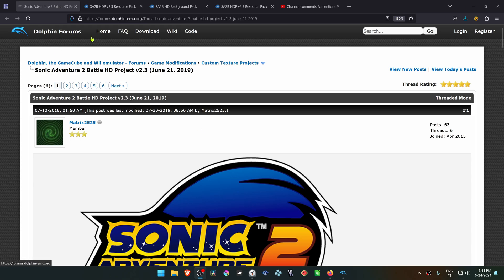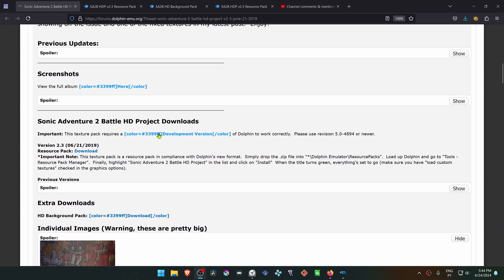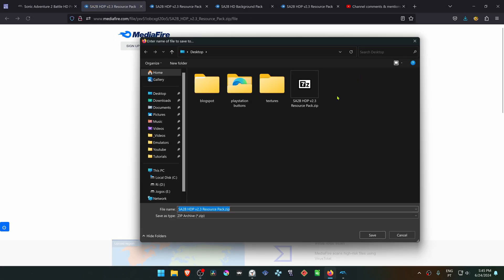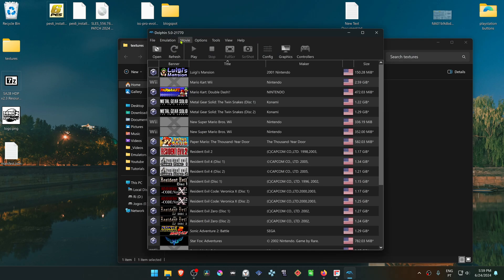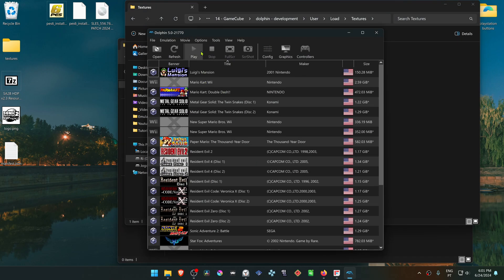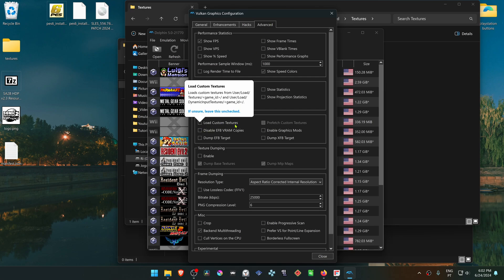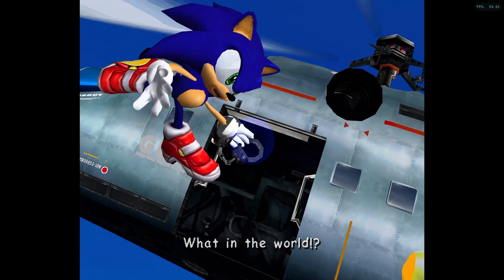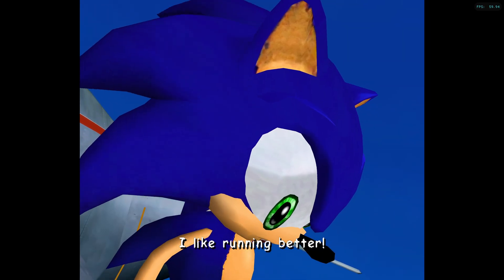How to Install Sonic Adventure 2 HD Textures in Dolphin (GameCube Emulator)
🖥️PC Specs:
CPU: Intel(R) Core(TM) i5-10400F CPU @ 2.90GHz
RAM: 16GB
GPU: NVIDIA GeForce GTX 1660 SUPER